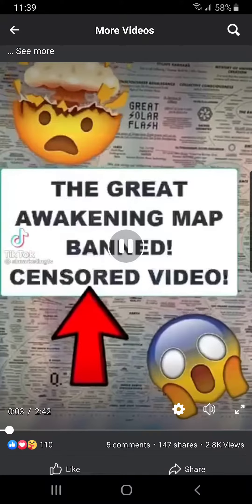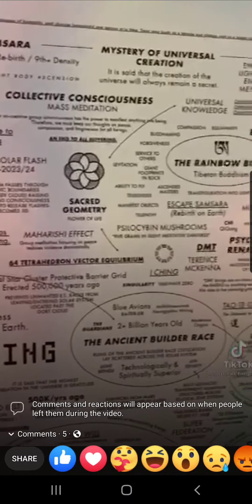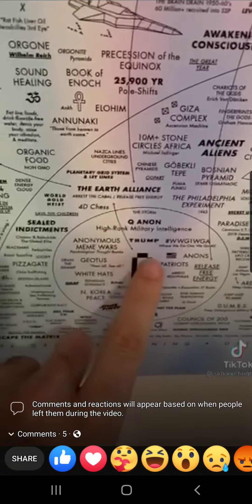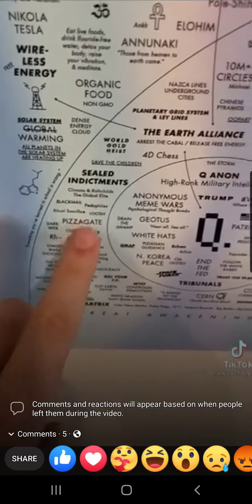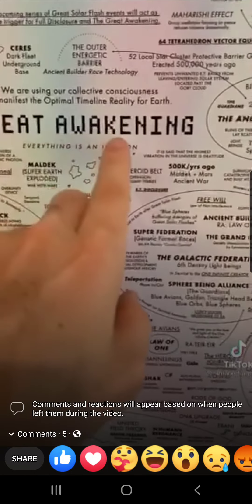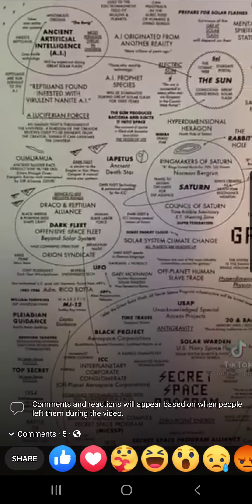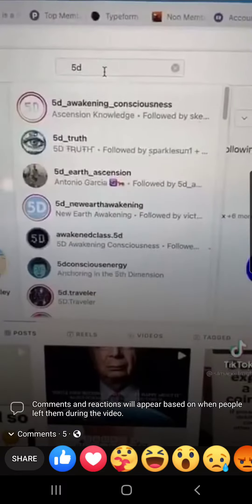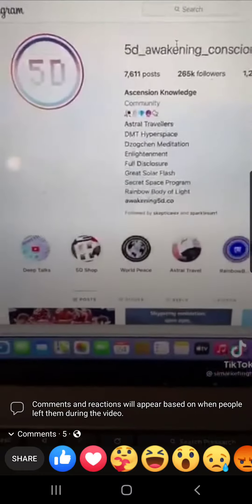great awakening road map